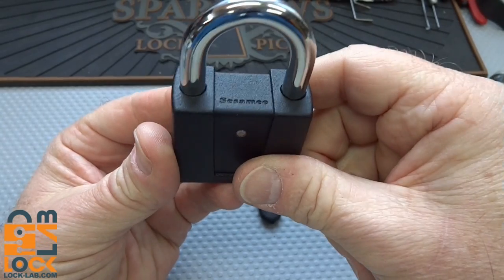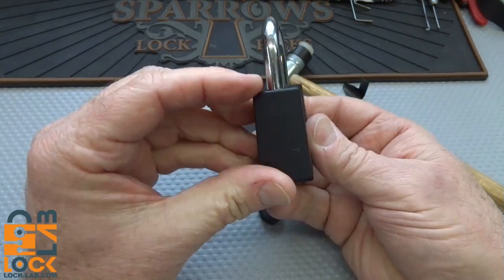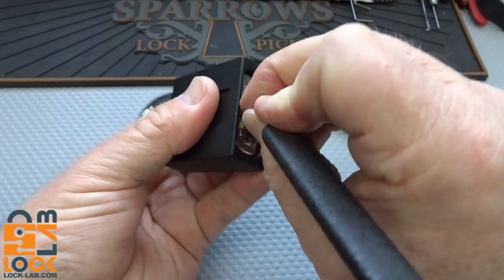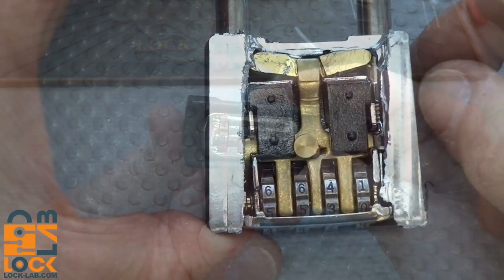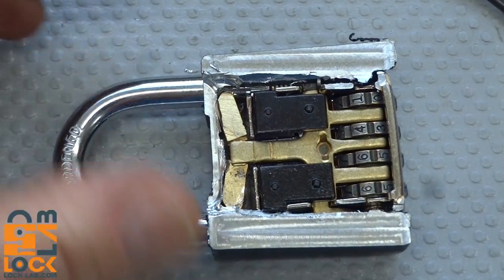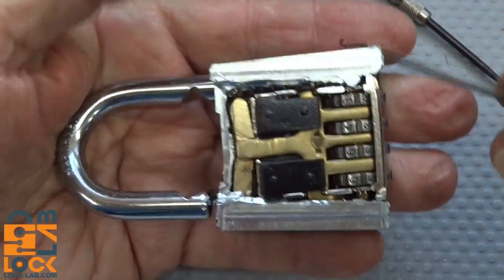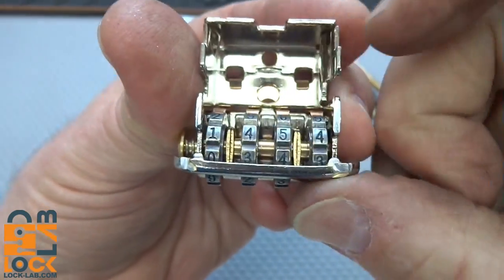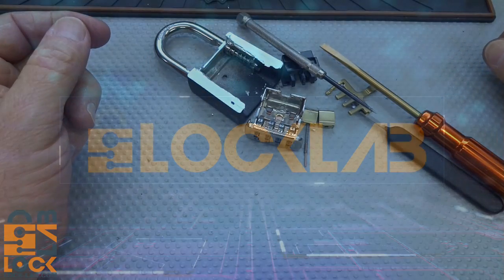(965) Sesame K-500 From Chad Dissected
In this video Chad sent in his favorite Sesame K-500 for me to look at and I dissected it. oops...

Outro Music